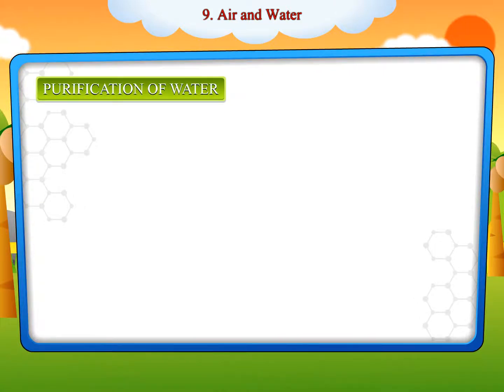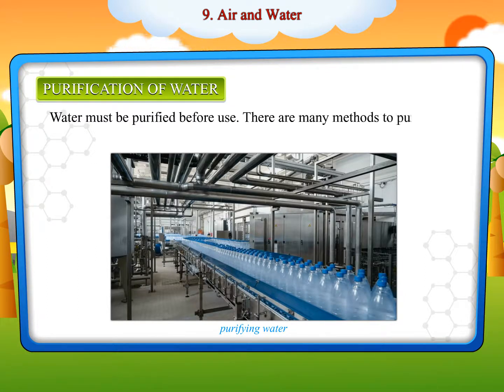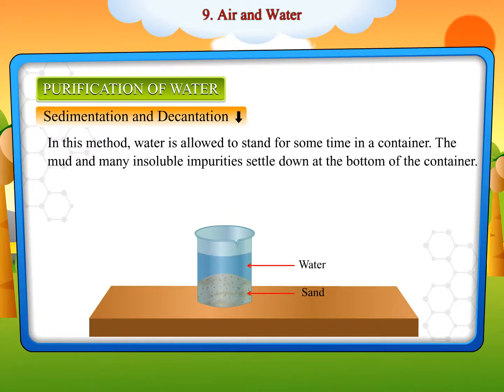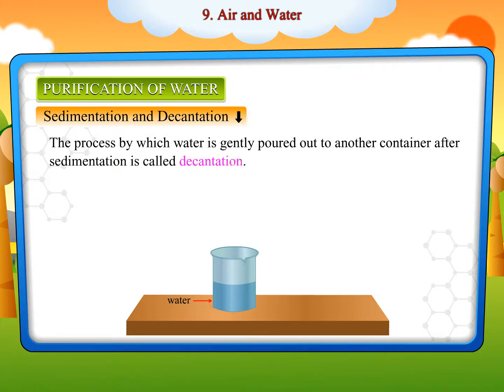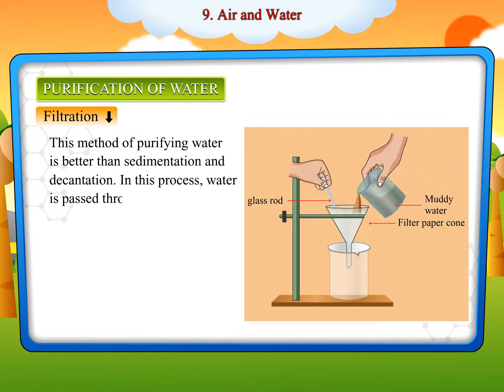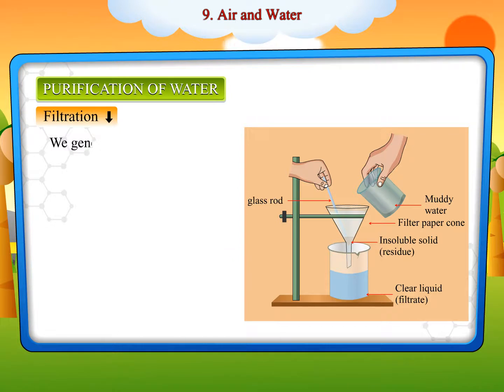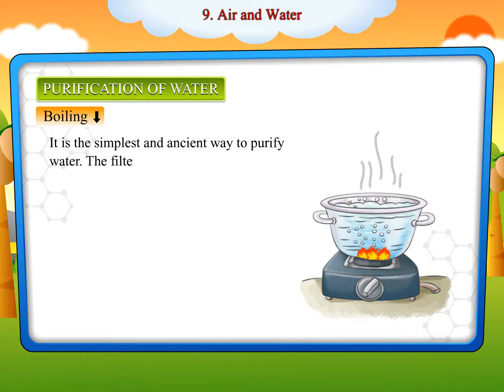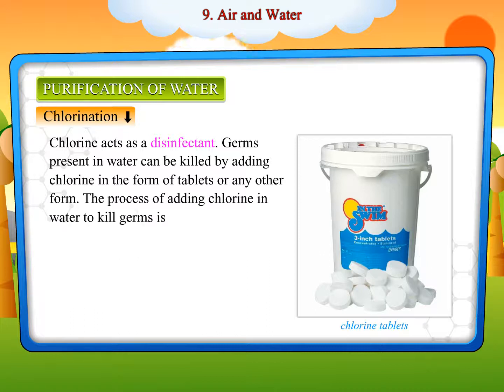Purification of Water (Science 4 Page 81)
Saplings Little Genius-4 Science Page 81